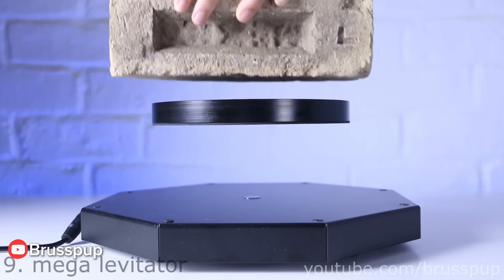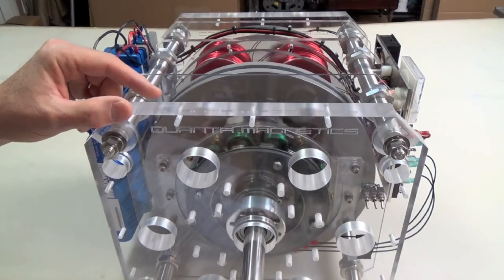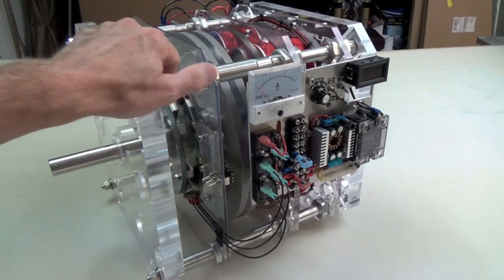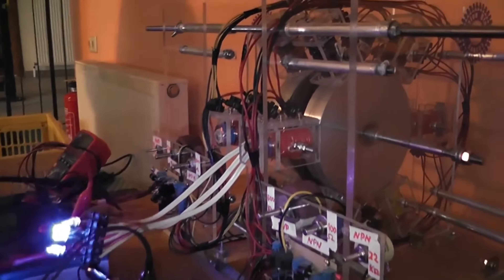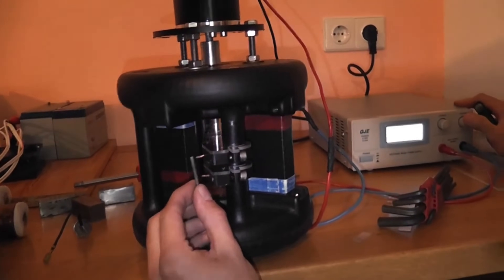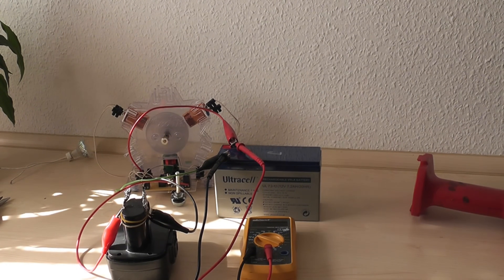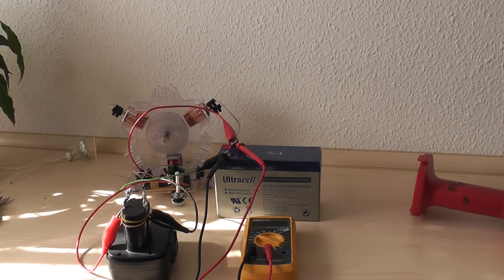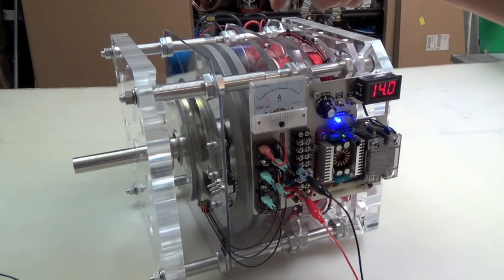Unlocking Limitless Power: Raymond Kromrey's Magnetic Free Energy Generator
Discover the groundbreaking innovation in renewable energy with Raymond Kromrey's Magnetic Free Energy Generator. This revolutionary technology promises to transform the way we harness and utilize energy, providing a sustainable and eco-friendly alternative to conventional power sources.

In this video, we delve into the science behind Kromrey's magnetic generator, exploring its unique design, functionality, and potential applications. Learn how this remarkable invention can pave the way for a future where energy is both abundant and accessible to all.

1. The videos have no negative impact on the original works.
3. The videos are transformative in nature.
4. We use only the audio component and tiny pieces of video footage, only if it's necessary.

✨ Key Highlights:

An overview of Raymond Kromrey's vision and inspiration

Detailed explanation of the magnetic free energy generator's mechanics

Potential benefits and impact on the energy industry

Real-world applications and future prospects